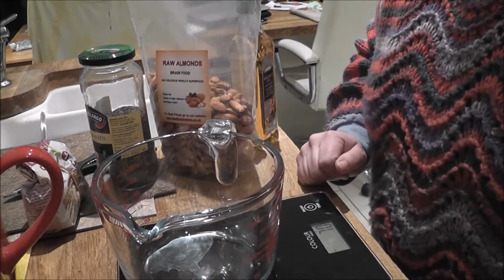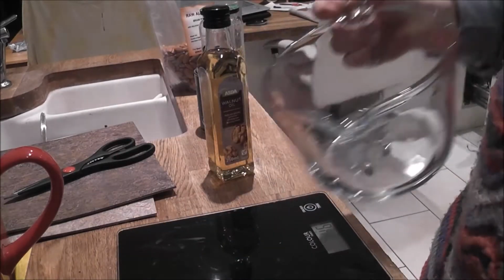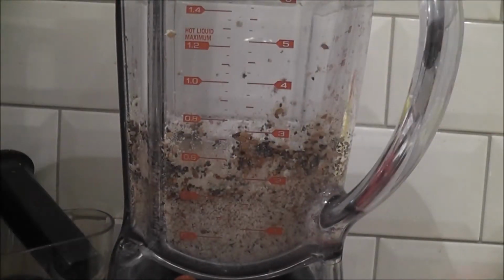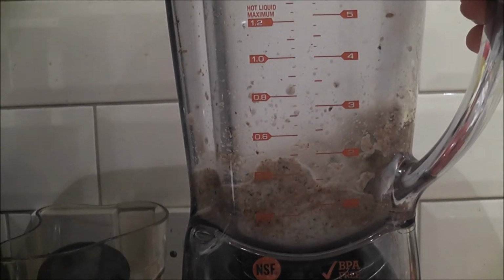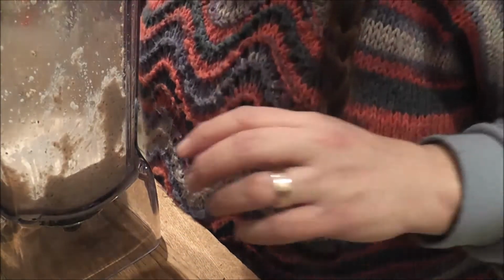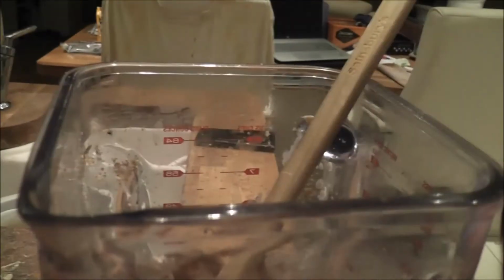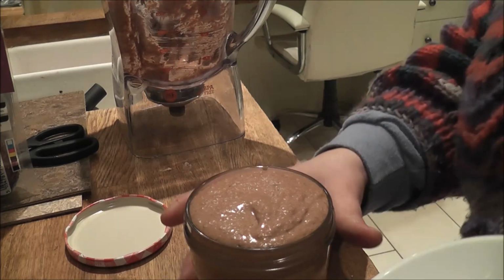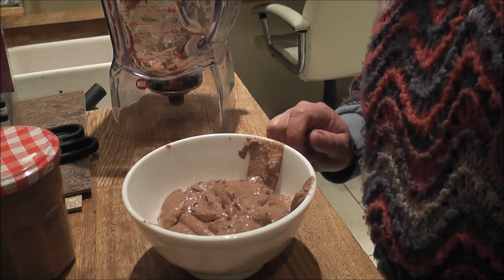How to make Vegan Almond, Chia, Linseed, Coaoa & Walnut Oil Spread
A tutorial how to make this delicious Almondella spread, keeps for 1 month in fridge.
I love this with frozen banana "ice cream"
Ingredients for about 500gr:
250 grams Almonds (toasted or raw but not salted)
1 tablespoon Chia seeds
1 tablespoon Linseeds
2 tablespoons Walnut oil or any nut oil
6 pitted dates (or stevia to taste or honey if you aren't vegan)
1 tablespoon Cocoa Powder
1/8 cup Water